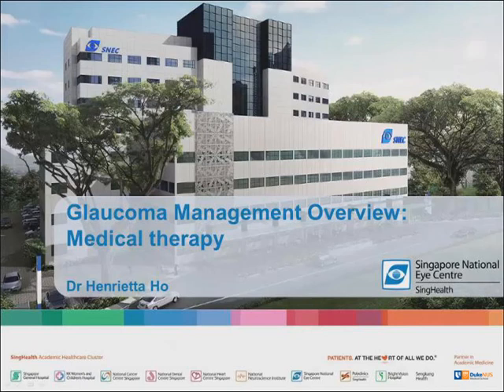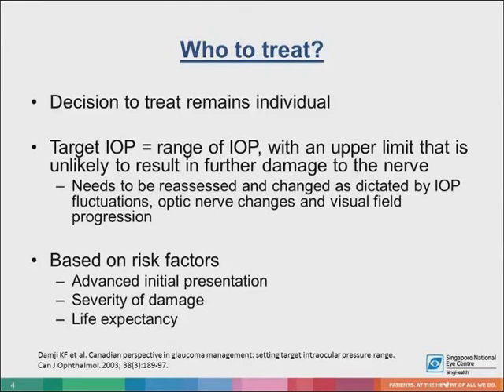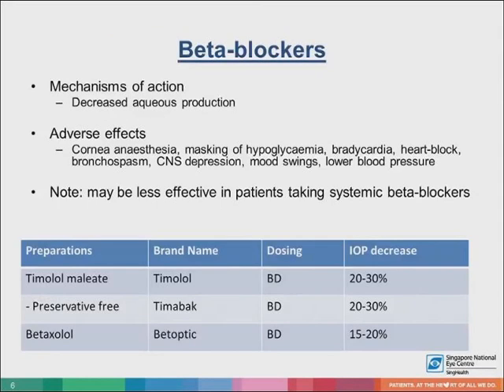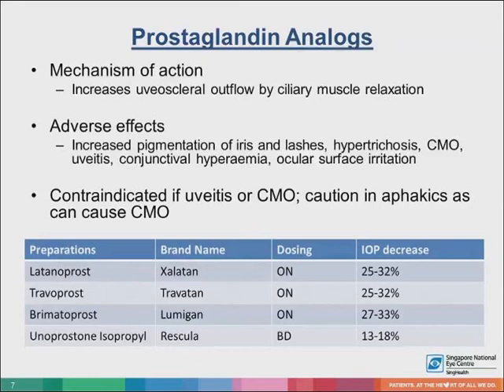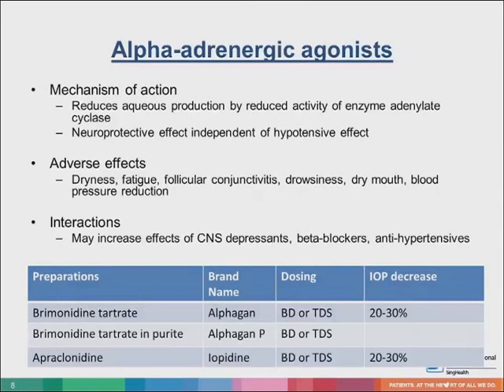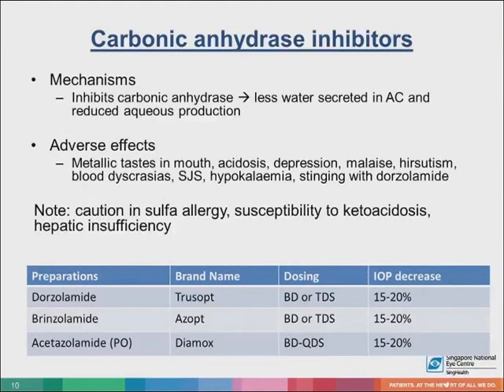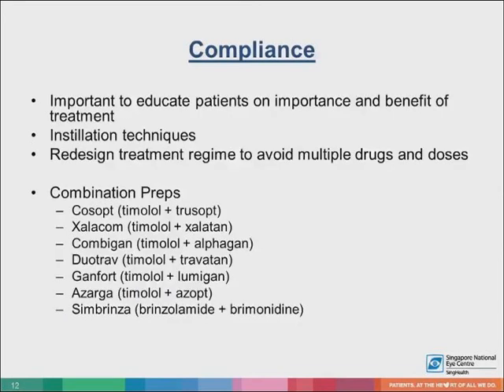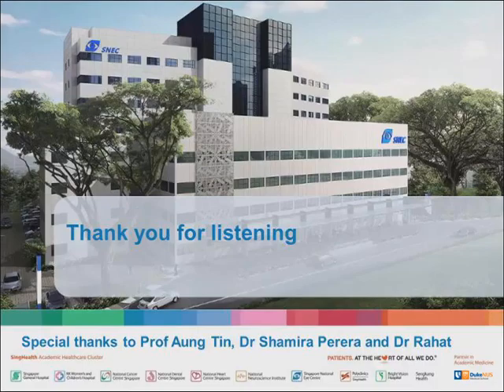Glaucoma Management Overview : Medical Therapy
GLAUCOMA MANAGEMENT - video created by world-class clinical faculty. Can be used by medical students to supplement their lecture materials.